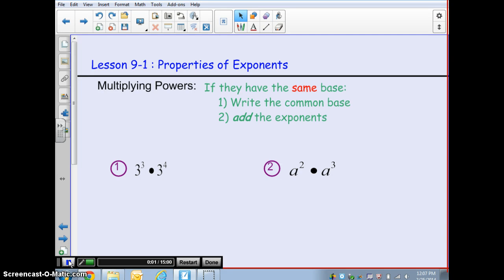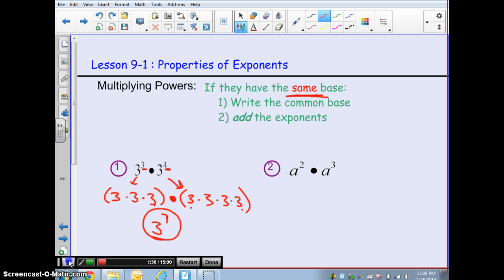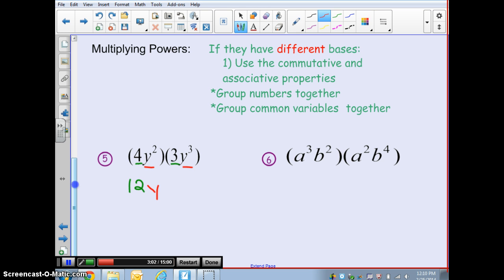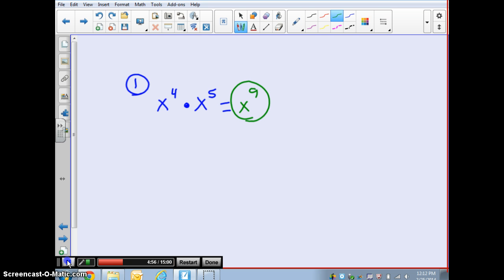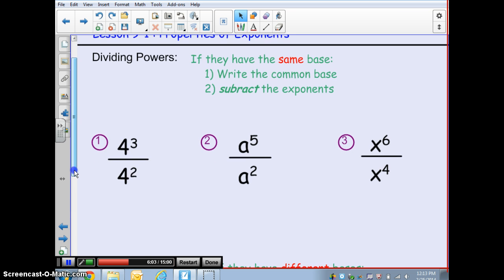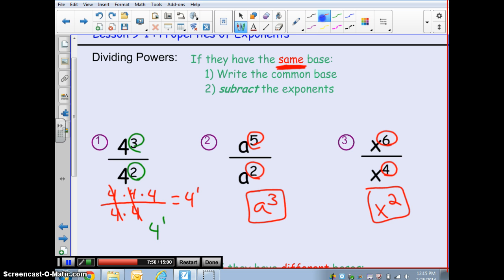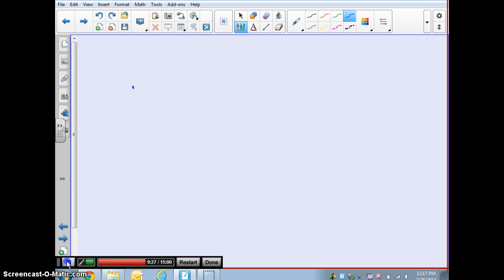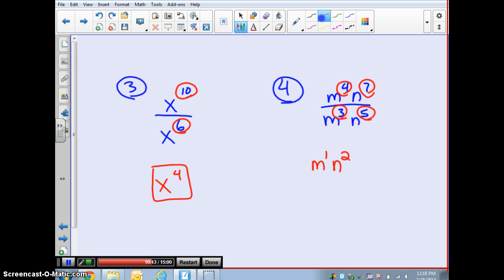Lesson 9-1: Multiplying and Dividing Powers